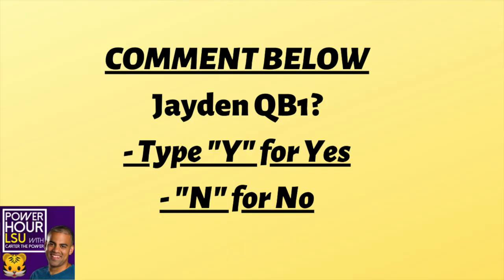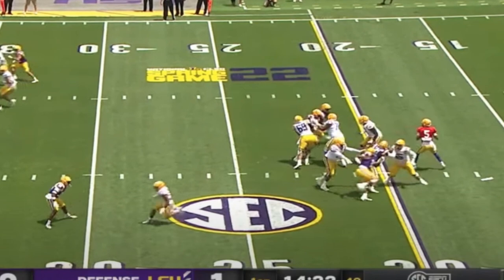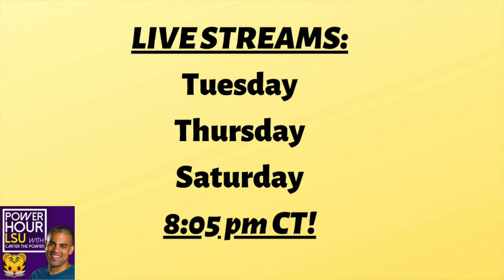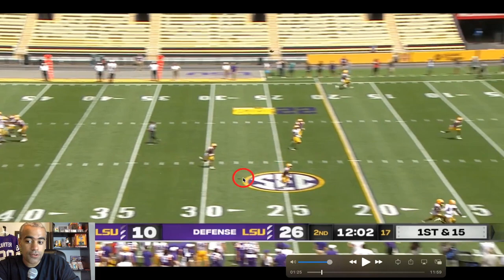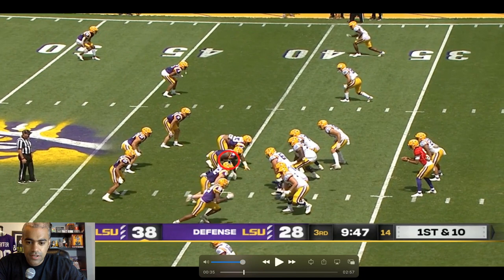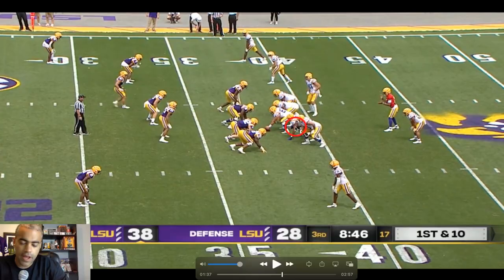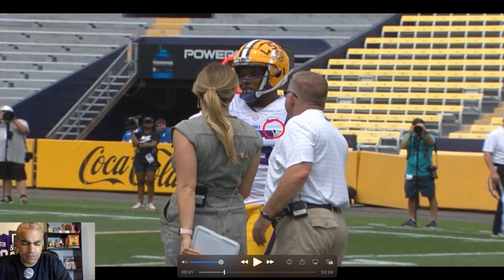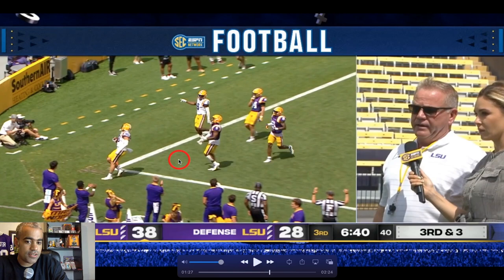JAYDEN DANIELS Spring Game Film Study: Will LSU Football Run a 2-QB System?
Jayden Daniels dime to Brian Thomas Jr. was arguably the best throw at the LSU Spring Game, but PHL breaks down where other throws went wrong for the Arizona State transfer.

NOTE: I accidentally cut out Jayden's completion to Jaray Jenkins. I will touch on it on Tuesday's live stream!

LSU Chapters
0:00 LSU Spring Game
0:18 Two Sacks
1:41 Jayden Daniels Misses
3:30 BTJ Dime!
5:10 Zone Read TOUCHDOWN
6:58 SMASH MOUTH FOOTBALL
9:01 Kyren Lacy DIME
10:04 Jack Bech TOUCHDOWN
11:24 Final Stats
12:20 2 QB System?
13:34 Dinner?

Thumbnail Image via LSUSports